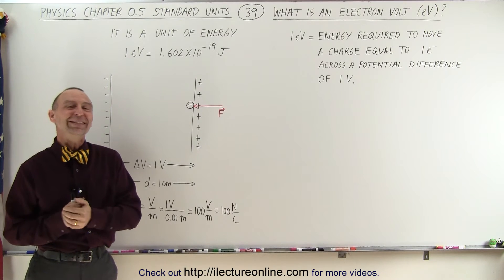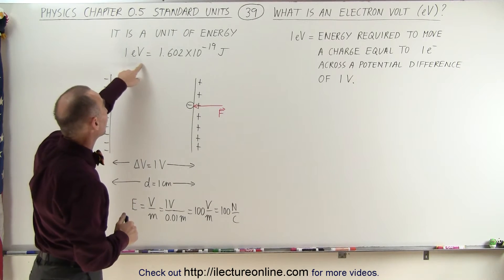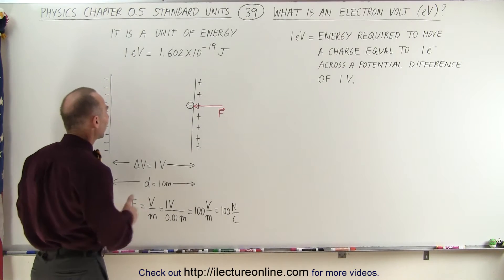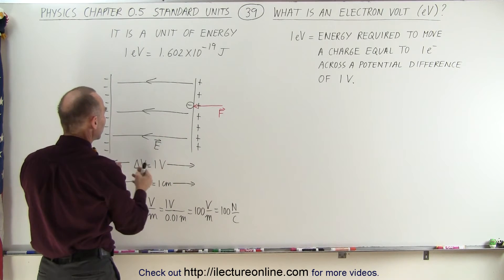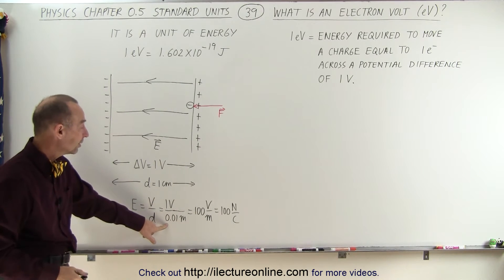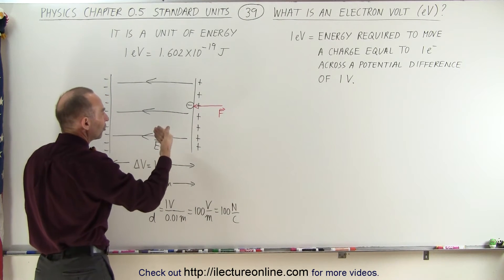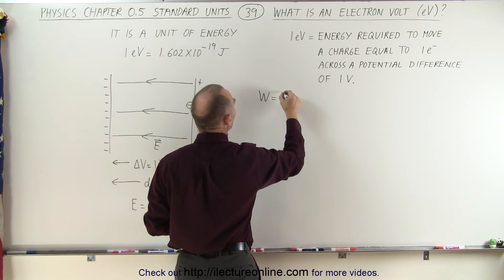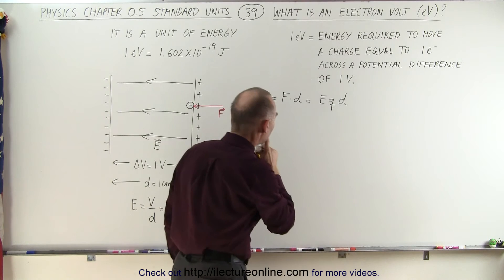Physics CH 0.5: Standard Units (39 of 41) What is an Electron Volt (eV)?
In this video I will explain and derive the units of the units for the electron volt use in E&M, nuclear and atomic physics.